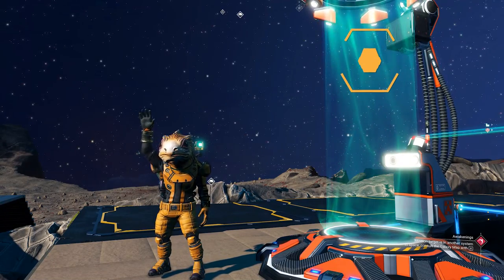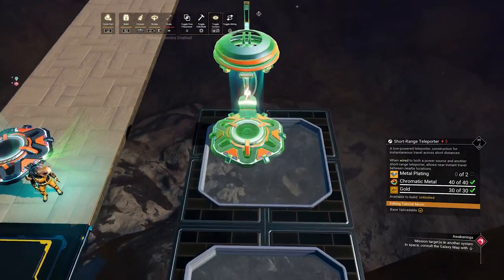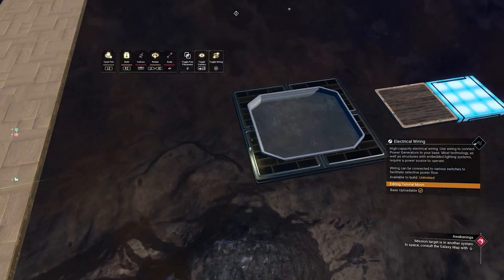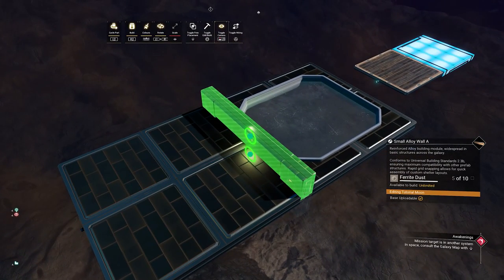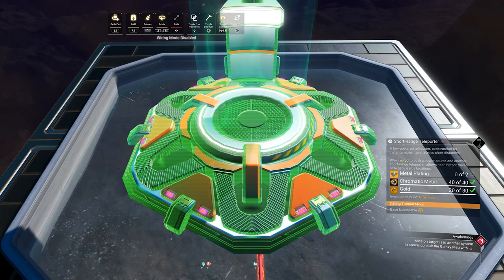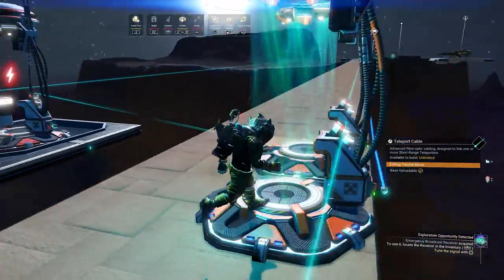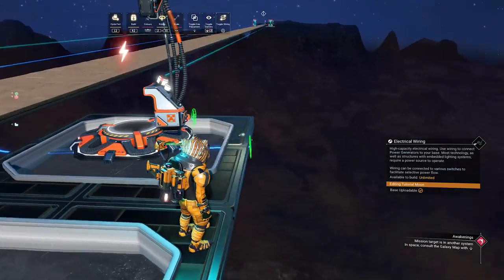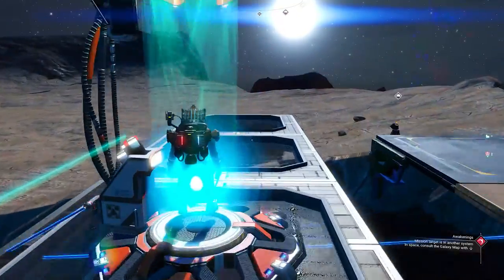The Teleporter Bridge - How to build in No Man's Sky Frontiers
Need a quick jump over to the other side of your base? The Teleporter Bridge is what you are looking for! In this Tutorial, I will show you how to build your own Teleporter Bridge in No Man's Sky.

With Frontiers released, No Man's Sky Glitch building will never be the same!
We are back already with all techniques re-discovered and even more new ones!

Live stream schedule (CET):

Monday: 3pm -  Monday Blues (No Man's Sky)
Monday: 10pm -    Late Night Monday (Valheim Stream)
Wednesday: 3pm -    Wing it Wednesdays (Random or Valheim Stream)
Thursday: 9pm -    Thirsty Thursdays (No Man's Sky)
Saturday: 8pm - Surviving Saturday (No Man's Sky)